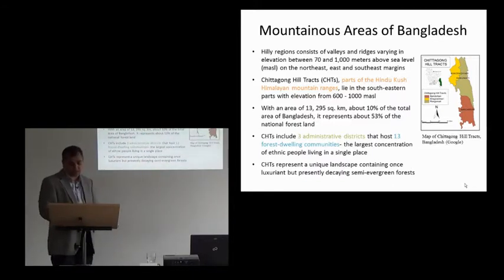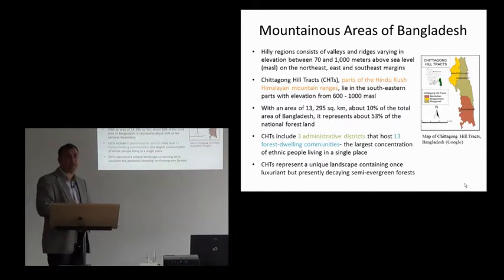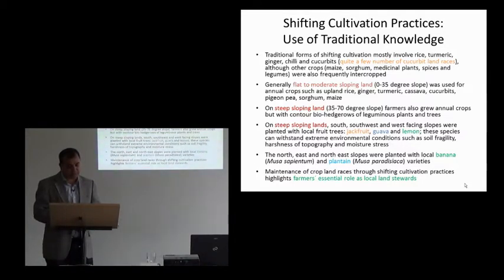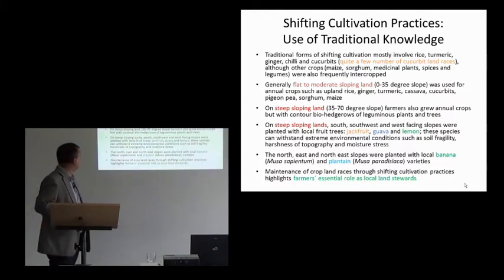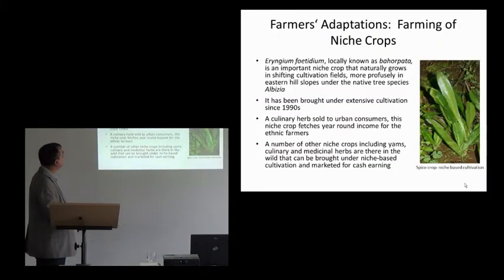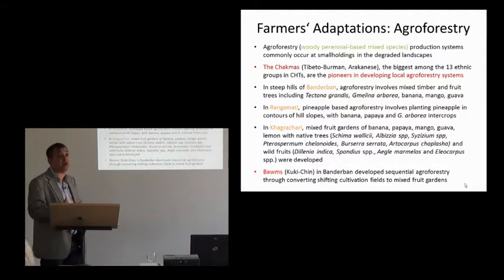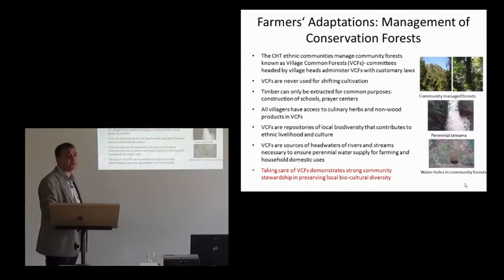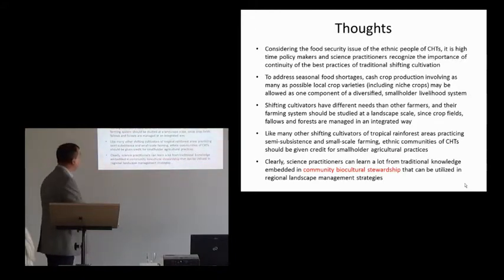Lunchtime Colloquium: Khaled Misbahuzzaman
Khaled Misbahuzzaman (University of Chittagong, Bangladesh) presents on "Managing Landscapes in the Bangladeshi Mountains: Traditional Knowledge and Modern Wisdom" at the RCC Lunchtime Colloquium on Thursday, 11 September 2014.

The RCC Lunchtime Colloquium series allows fellows of the Rachel Carson Center to present their research to other fellows, to staff, and to the general public. It takes place weekly from 12-2 p.m. Entry is free and lunch is provided. Talks last approximately 30 minutes and are followed by a Q&A session. Further details of events at the RCC can be found